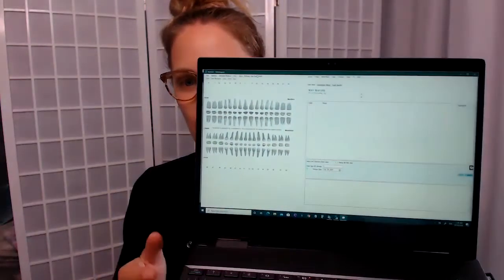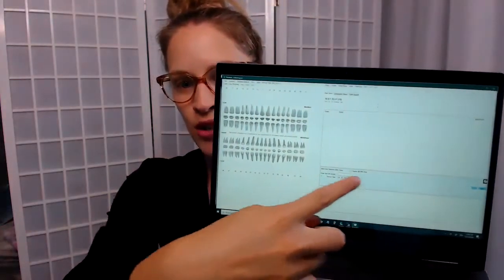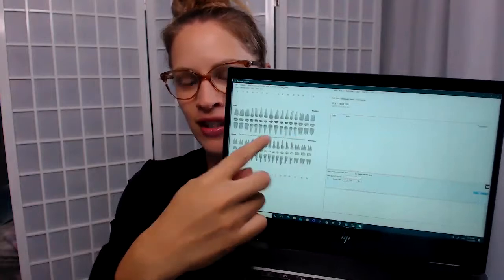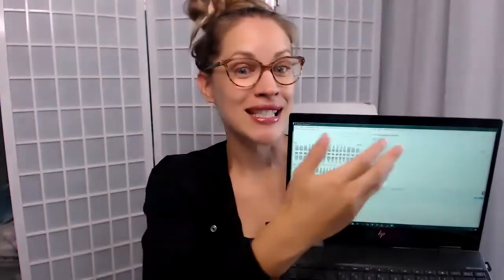Why I Accept Assignment for my Patients - My RDH Business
SALE $99 Board Exam Prep (regularly $379!!!) LIMITED TIME during this coronavirus stay-at-home time -- CDA'S , and RDH's